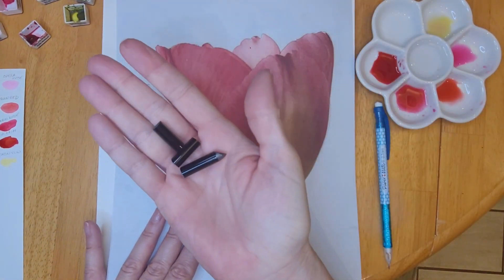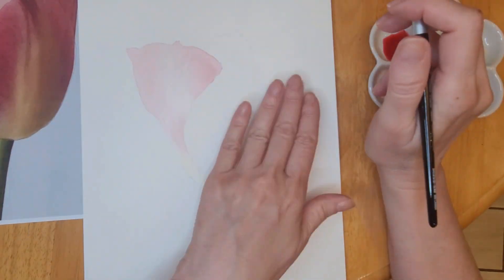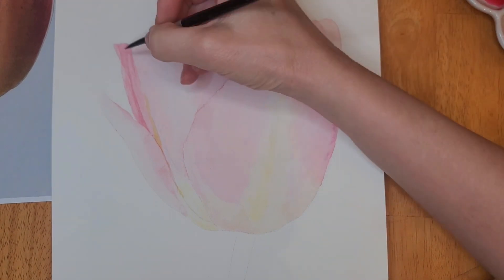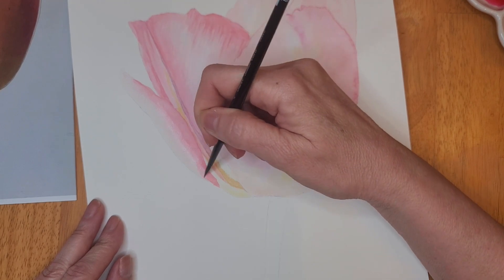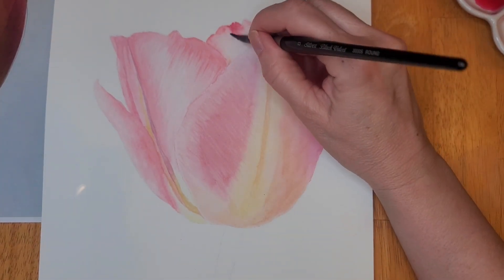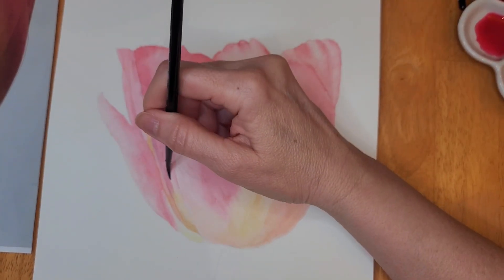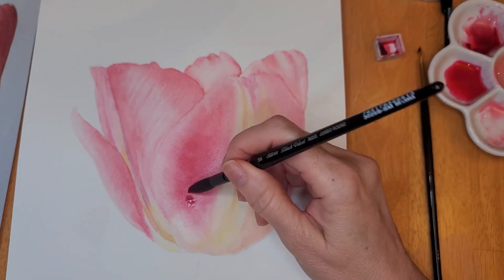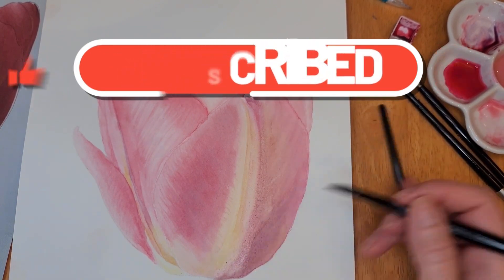Watercolor tulip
Hello friend!  In today's video, I will share the portion of this watercolor tulip that I was able to capture.  The camera died and I'd not realized and continued to paint.  Sorry 😒.  I hope you enjoy what I managed to capture.

SUPPLIES:
PAINTS
*Winsor and Newton Cotman travel pallet pan set 12 colors
*Winsor & Newton Cotman watercolour set of 24 - whole pans
*Winsor & Newton Cotman Water Colour Paint, Set of 12, 8 ml tubes.
*Schmincke Horadam Aquarell Full-Pan Paint Metal Set, Set of 24 Colors

BRUSHES
*Silver Brush Limited WC-3207S Black Velvet Set of 7 Brushes, Round Brushes in Sizes 0, 2, 4, 6, 8, 10, and 12
*Silver Brush Limited Susan Louise Moyer Watercolor Brush, Set of 3, Black Velvet Round, Sizes 4, 8 and 12

PAPER
*Arches Watercolor Paper 140 lb. Hot Press 12 Sheet Pad 9x12"

WOODLESS GRAPHITE PENCILS
*Koh-I-Noor Progresso Woodless Graphite Pencil Set, 6 Degrees, 2 Pencils Per Degree, 12 Pencils

PALETTES
*Meeden Ceramic Artist Paint Palette Tray 7-1/2 x 4 1/3 inch Rectangle shape for watercolor
*Artist Portable White Watercolor Paint Palette Case, Folding Palette box, 28 Wells
*40 piece empty half pans with magnetic strip watercolor paint travel tin palette case
*MEEDEN 18-Well Porcelain Artist Paint Palette for Watercolor Gouache Acrylic Oil Painting, Rectangle 8 by x5-1/2-Inch
*Glazed Flower Porcelain Paint Palette Tray-white 4.5 inches

MISC.
*Faber-Castell knead Erasers - Drawing Art kneaded Erasers, Large size - 4 Pack